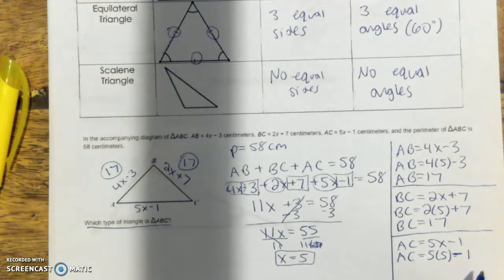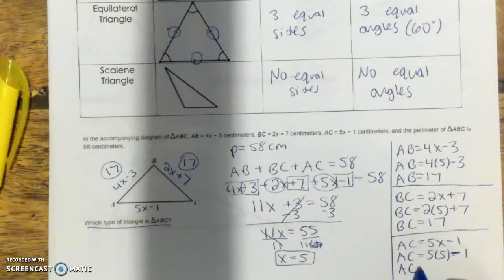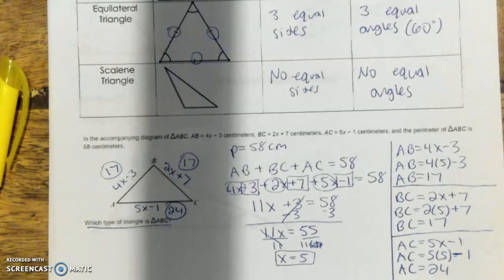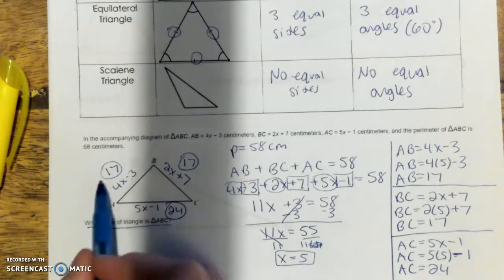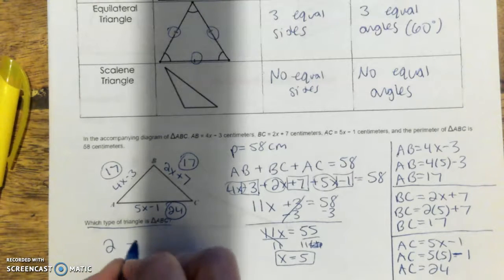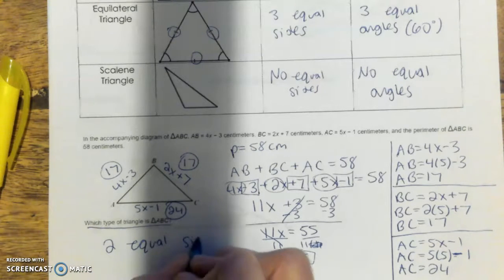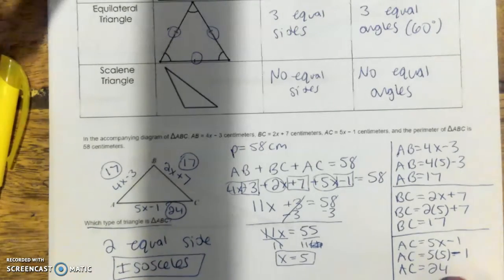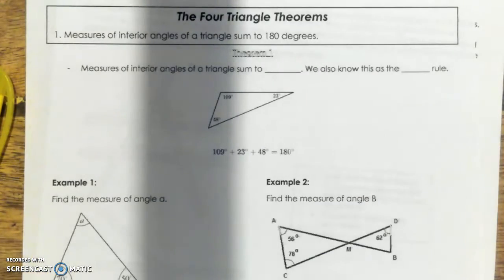Unit 2A Packet 4 Video 1